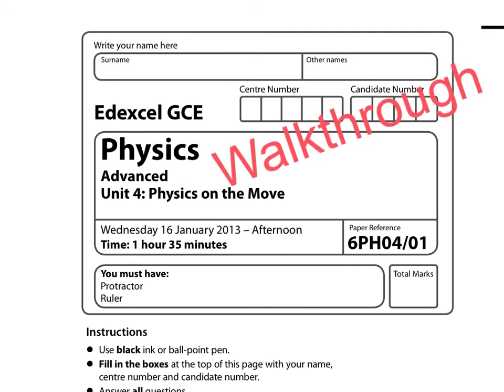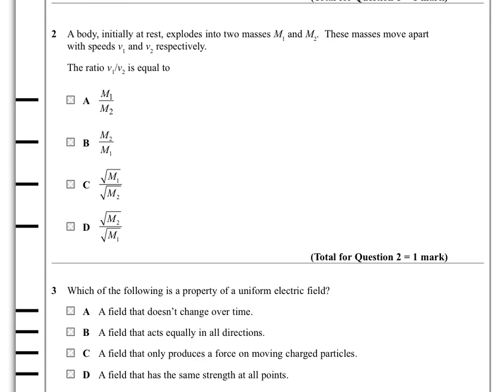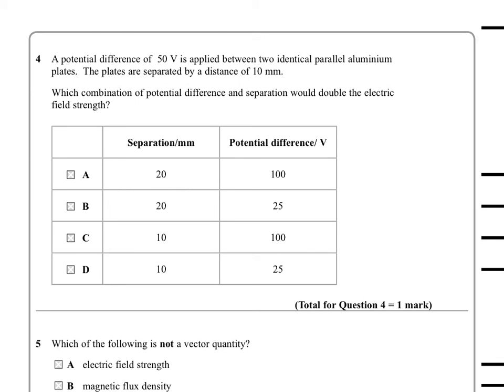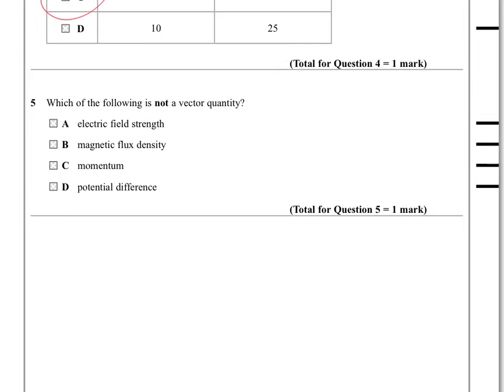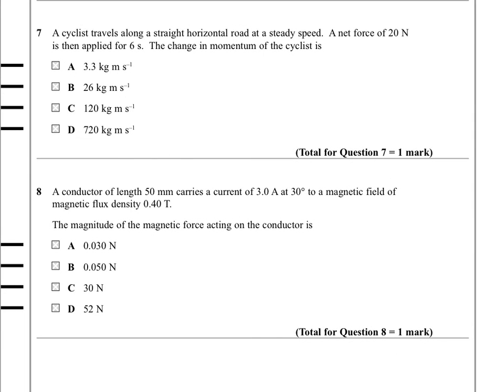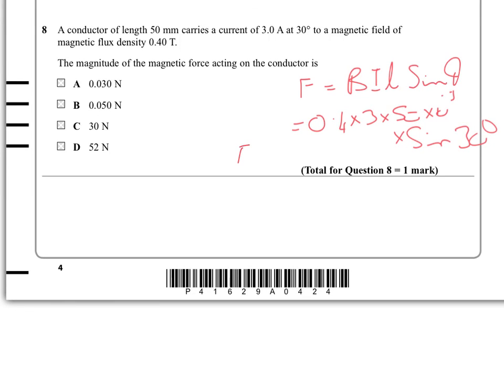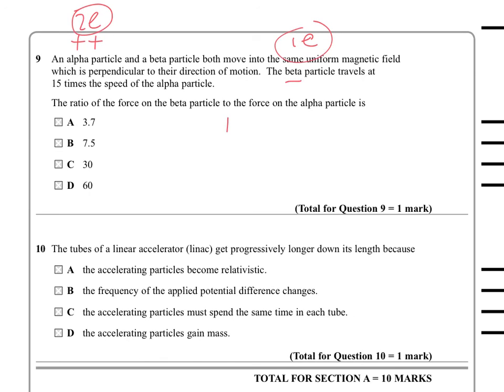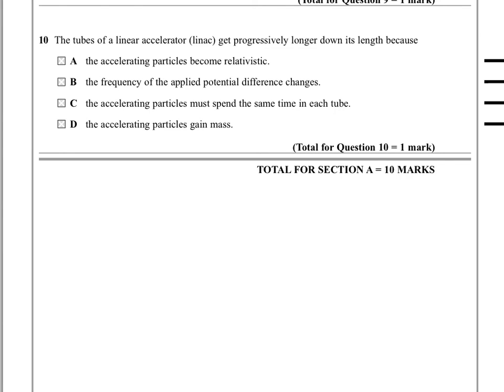EDEXCEL A2 PHYSICS Unit 4 Jan 2013 Part 1 (MC)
10 More multiple choice questions